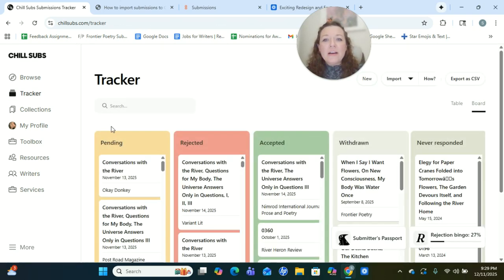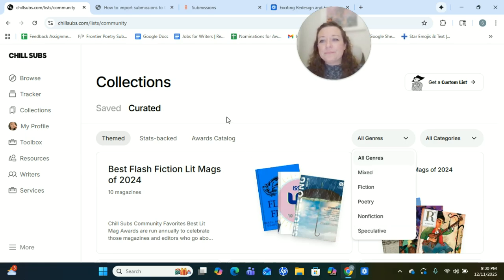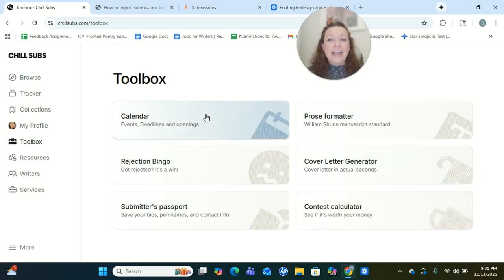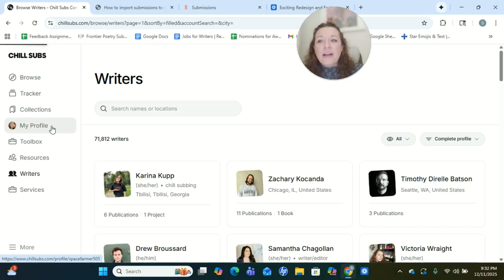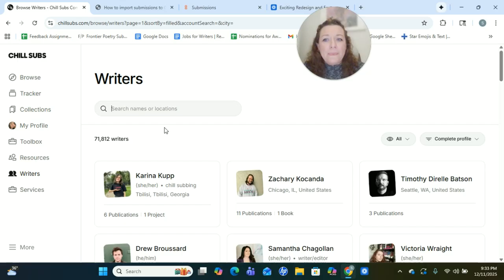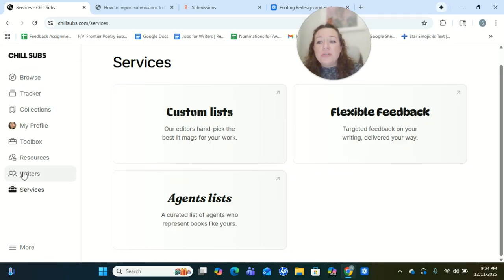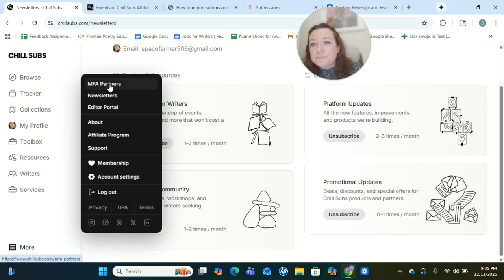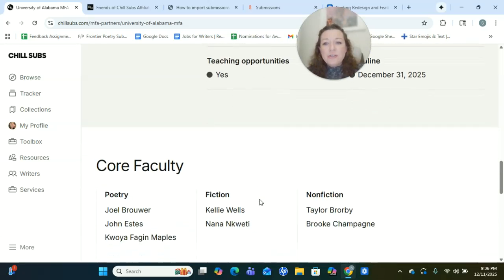How to Navigate Chill Subs (New designs!)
We redesigned our navigation! Here's everything that's new and how to get around.